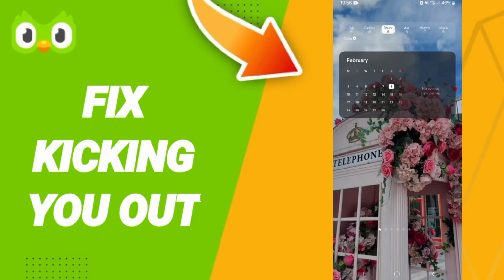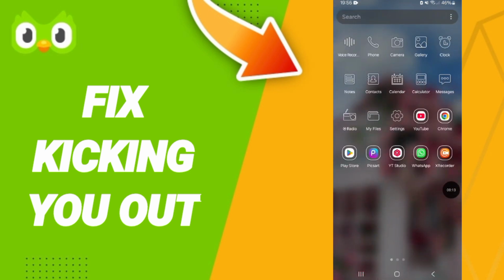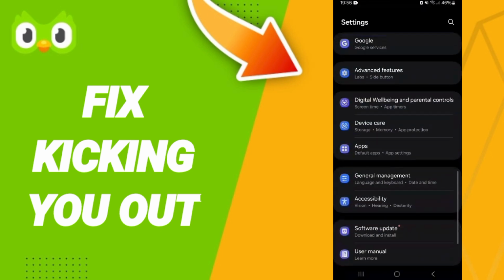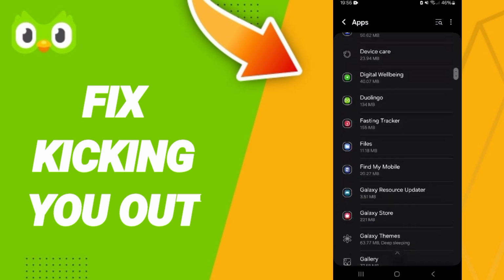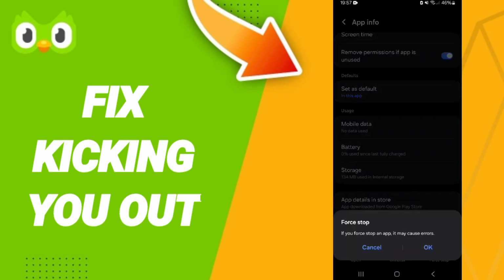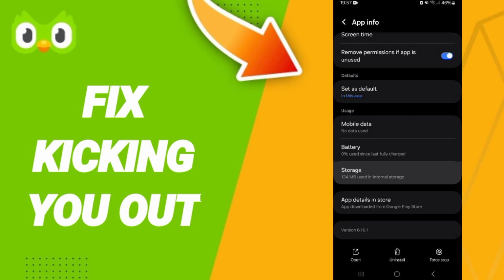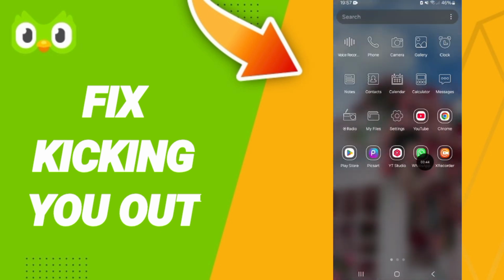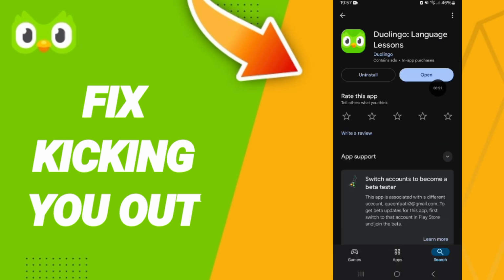How To Fix Kicking You Out On Duolingo App 2025